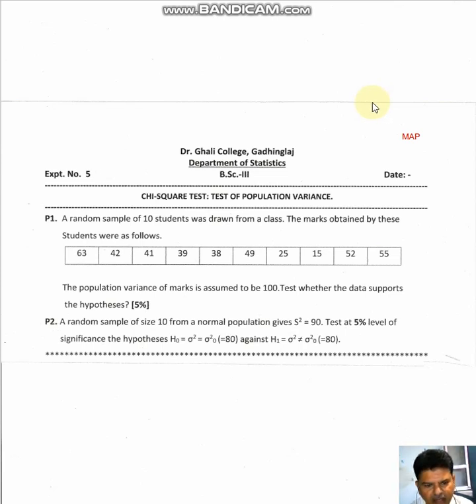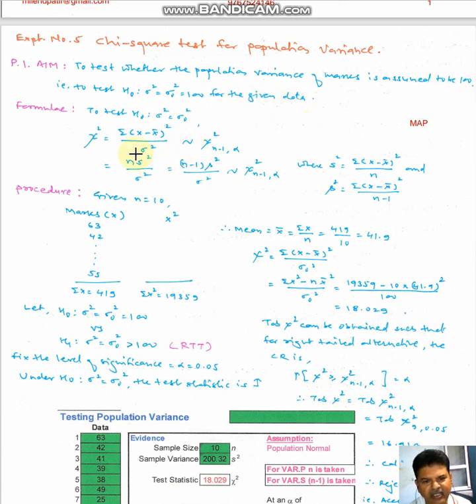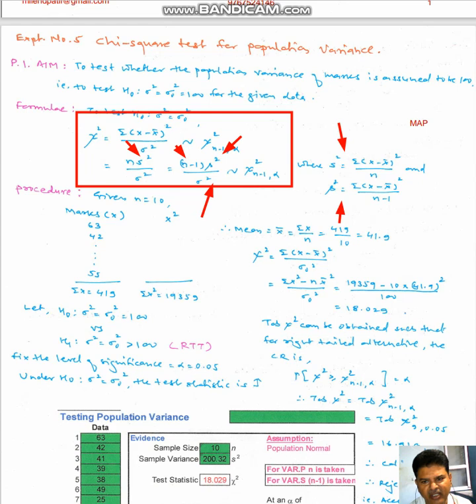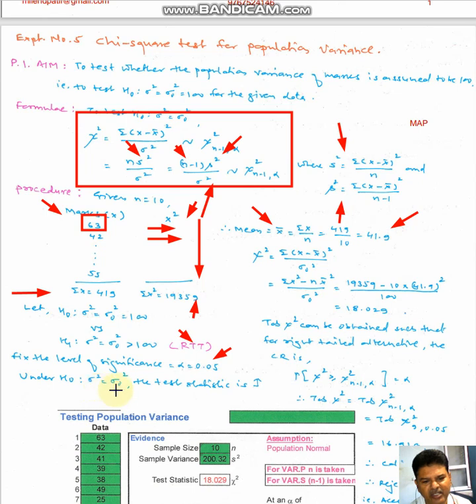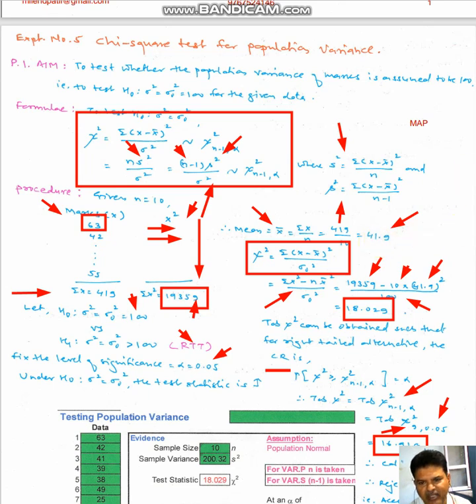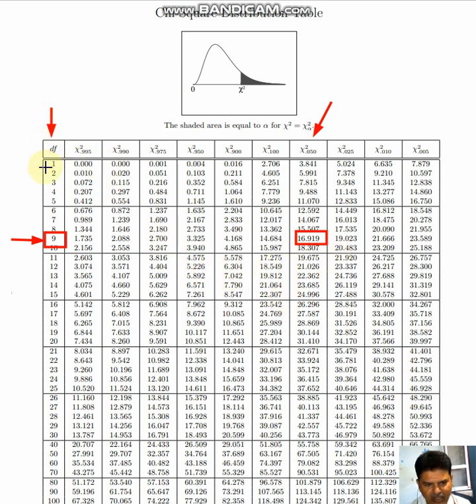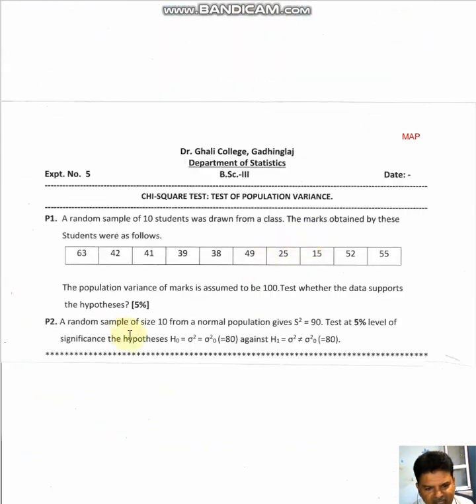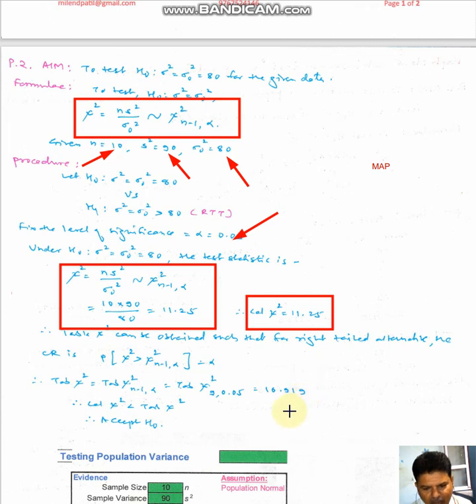chi-square test for variance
In this video, I have discussed chi-square test for variance (small sample test).